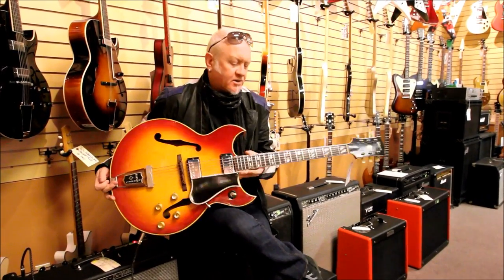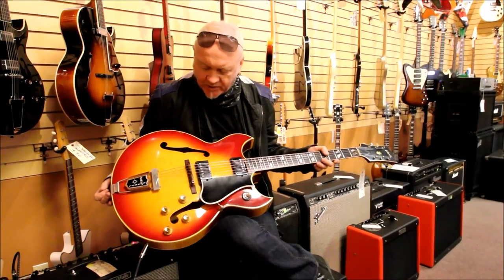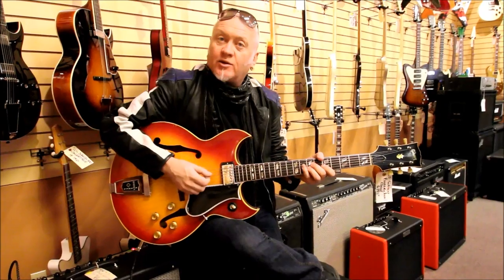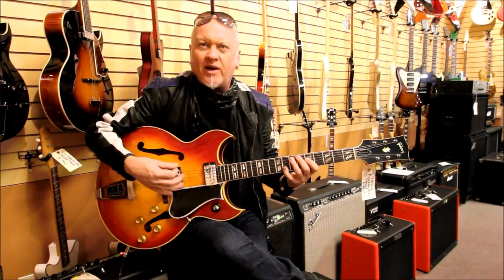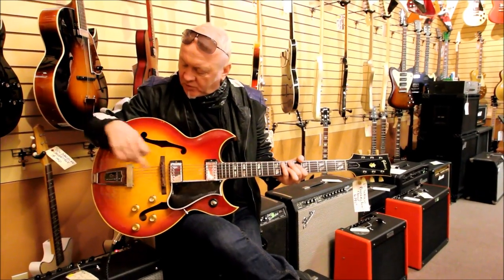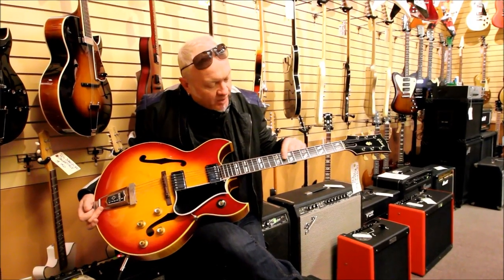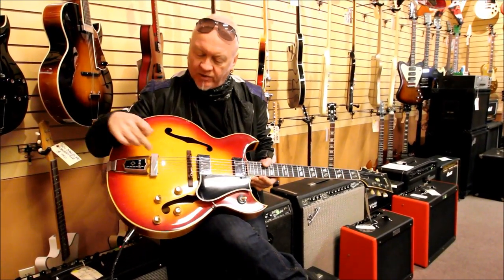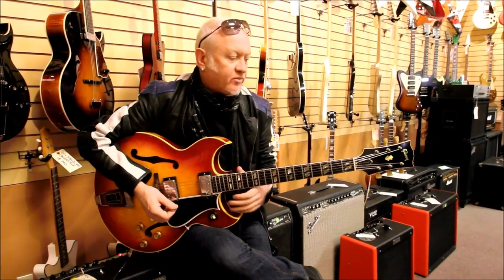Gibson 1965 Barney Kessel at Norman's Rare Guitars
Nick Dias playing our Gibson 1965 Barney Kessel here at Norman's Rare Guitars!